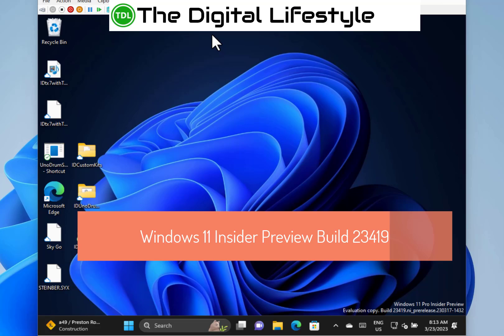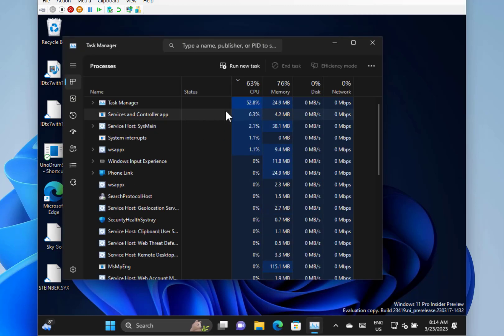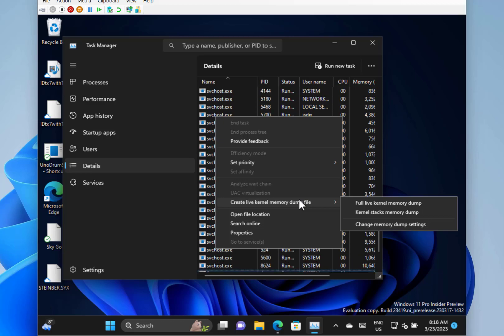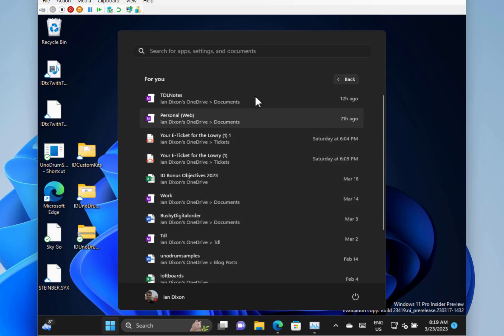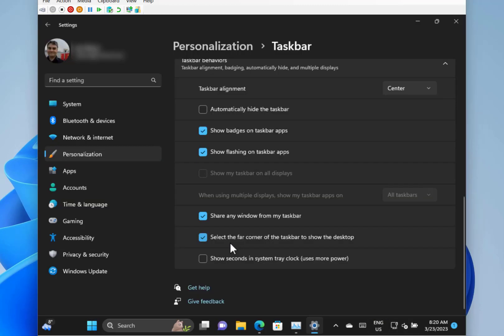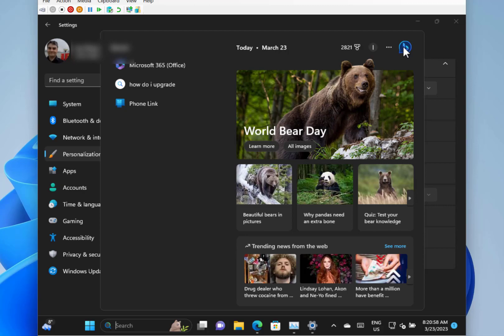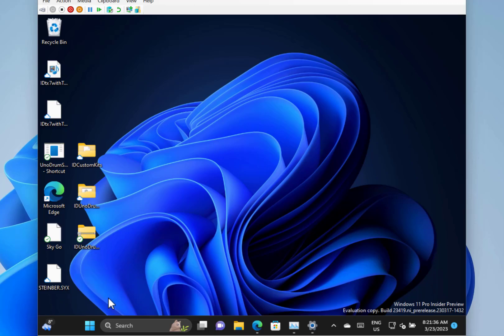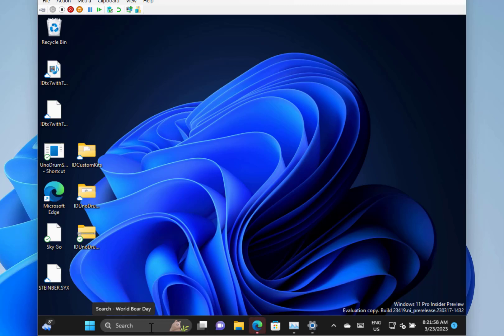Hands on with Windows 11 Insider Preview Build 23419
In this video I look at the changes to Windows 11 Insider Preview Build 23419 for Windows Insiders on the rebooted dev channel (see my post for details on the changes to the channels).  I look at the new features, fixes and known issues with this dev channel build.